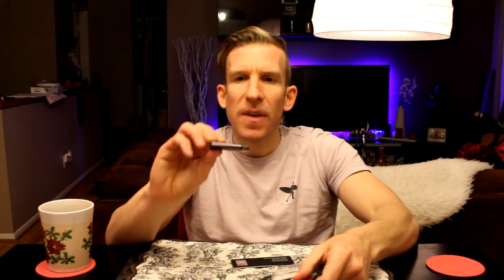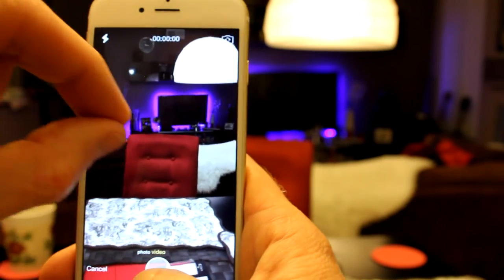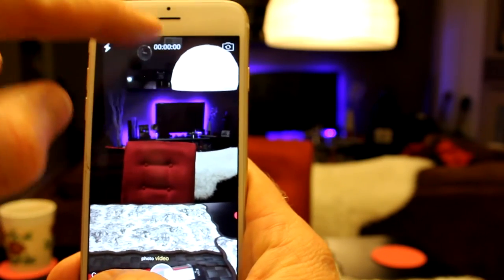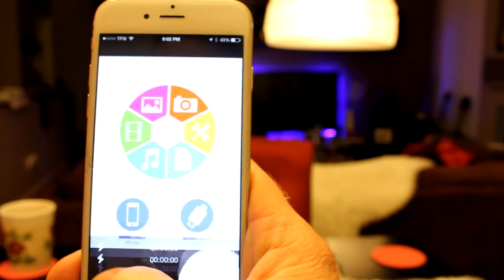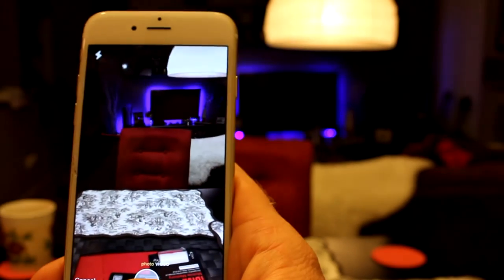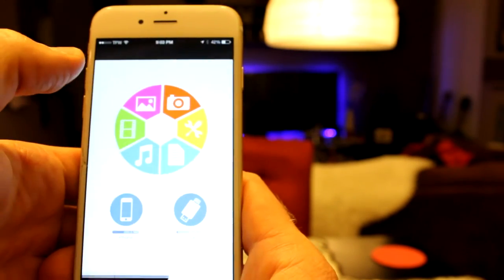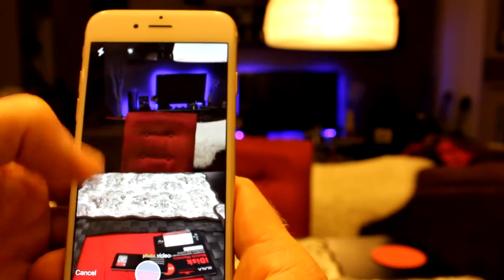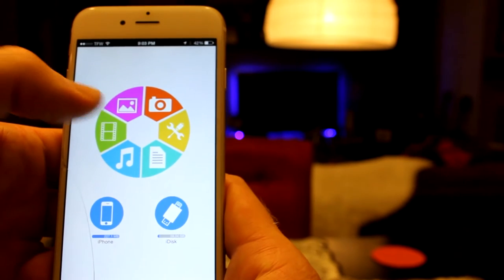iPhone iPad 64gb external memory AWESOME!!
64gb Memory
UK Shoppers

UK Shoppers

Thank you coffee keeps me making great videos:
Bitcoin Send Here: 1EbhbFNx5Er3xbn9gJB7xr7NuNERzYzRfz
Ripple XRP Here: rG6MDJomMSnpiDNFjJXm6e5GsWCcg6REWb
FairCoin Here: fMU2dYDhj4MEDQ8Jkj83hnzbdMj4h1qHR7

God Bless

Today I show you how you can get more GB's for your iPhone iPad or iPod, this is a external 64gb flash drive for your iPhone, iPad or iPod with lightning port.